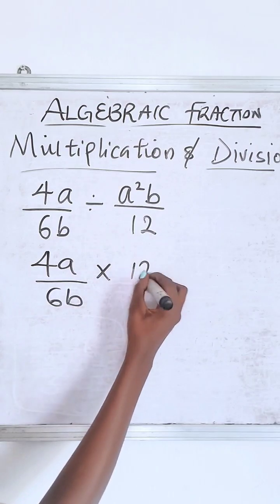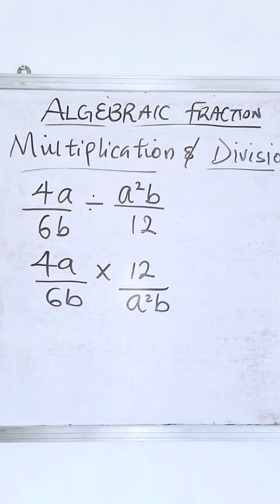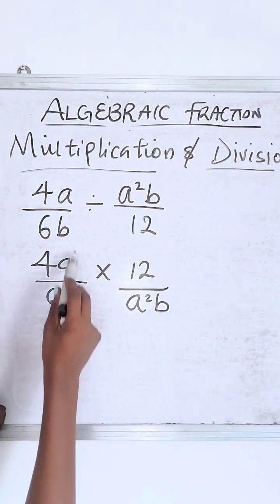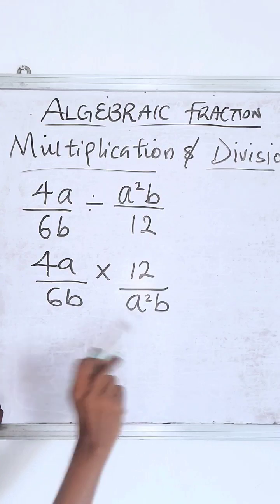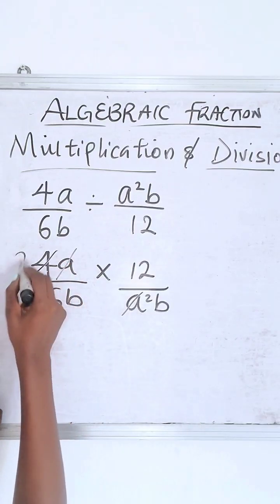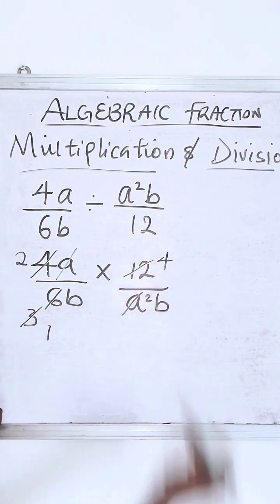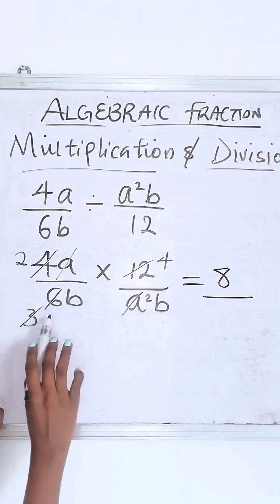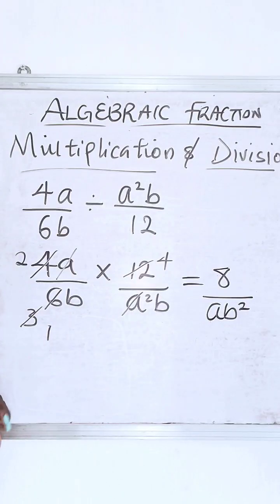How to divide two algebraic fractions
To multiply fractions, just multiply the top numbers, numerators, together and then multiply the bottom numbers, denominators, together, it's that easy. No need to worry about common denominators here.

Dividing Fractions: Dividing fractions involves a tiny extra step, flipping the second fraction before multiplying, this is called finding the reciprocal. After that, just multiply across like you would when multiplying fractions.

Whether you’re tackling homework, preparing for a test, or just brushing up on your math skills, mastering these operations will make working with fractions a breeze. Remember, practice makes perfect, so don't be afraid to grab a pencil and paper to work through a few examples yourself.